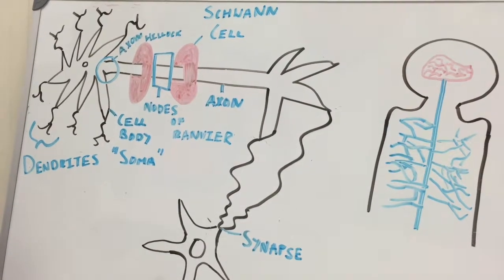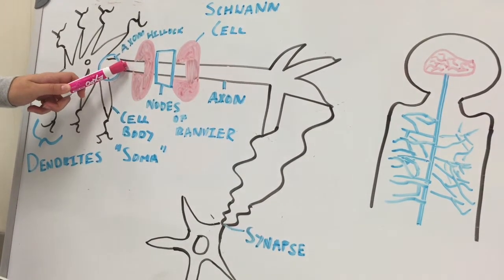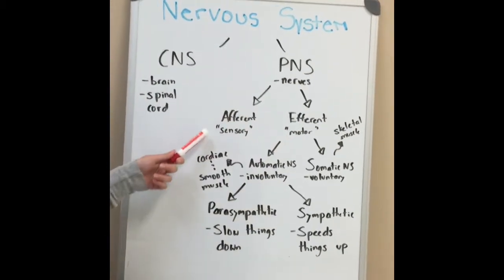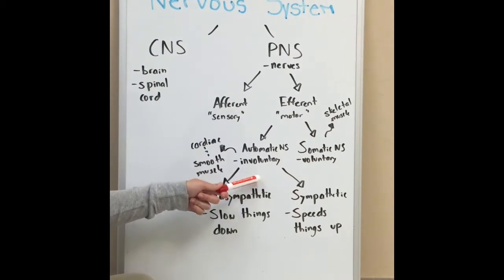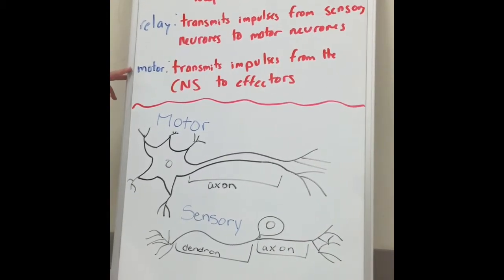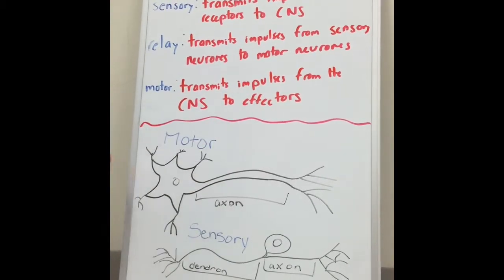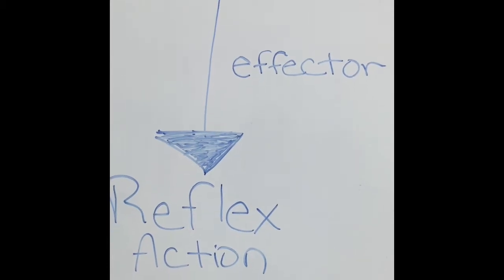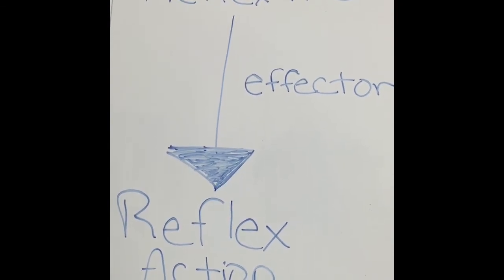AICE Biology: Coordination Part 1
Ashley